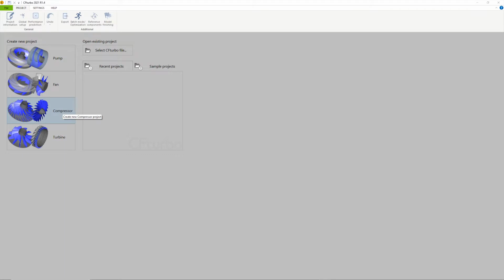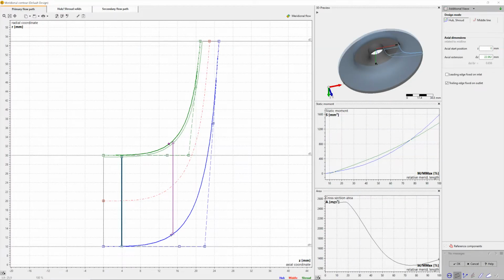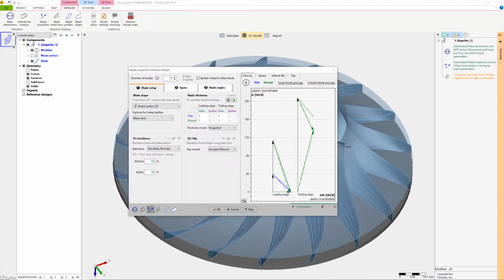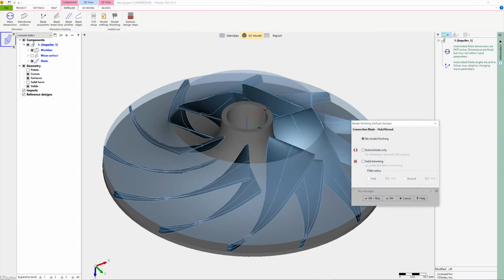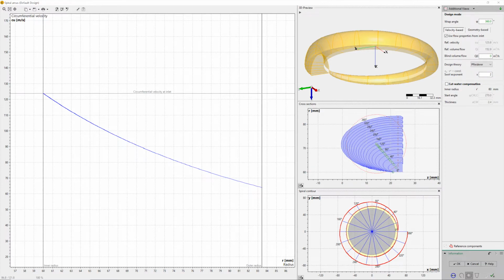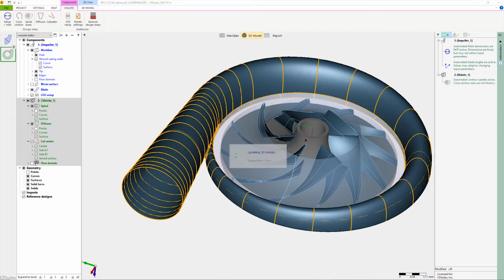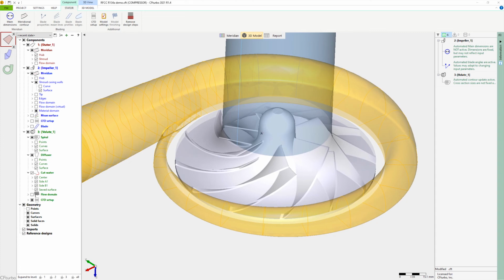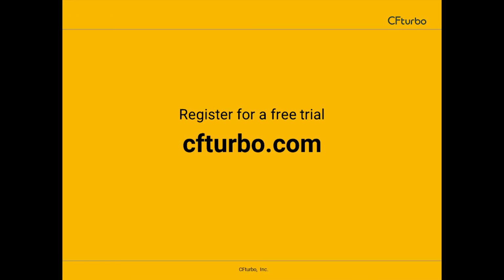CFturbo Conceptual Design of a Compressor for R134a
In this video, we'll show a conceptual centrifugal compressor design with CFturbo. The application is for the refrigerant R134a. We explain an automated optimization workflow with Ansys workbench, and we will present some simulation results.